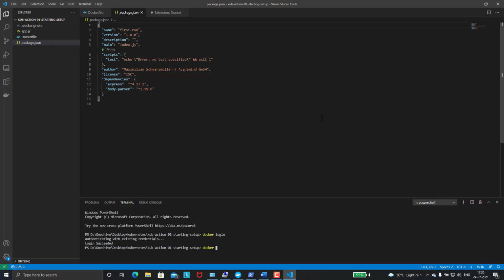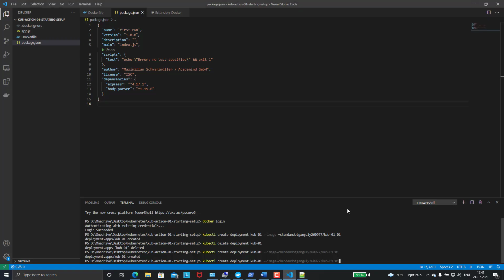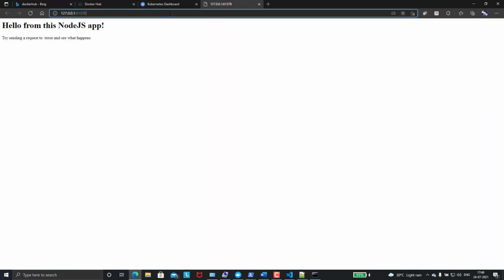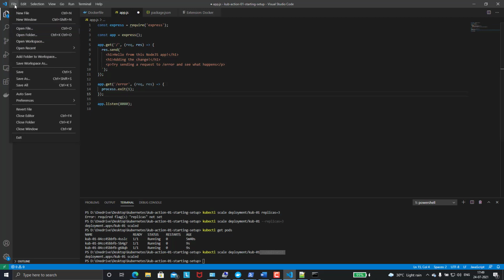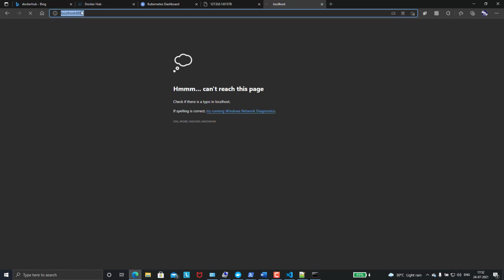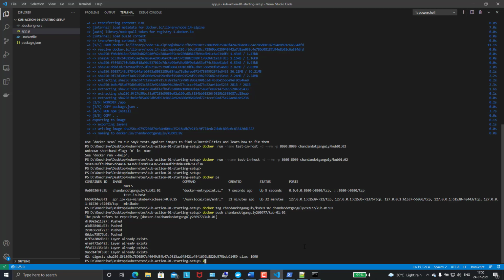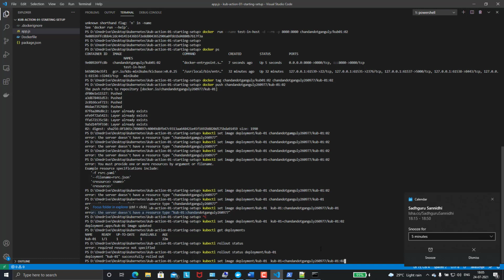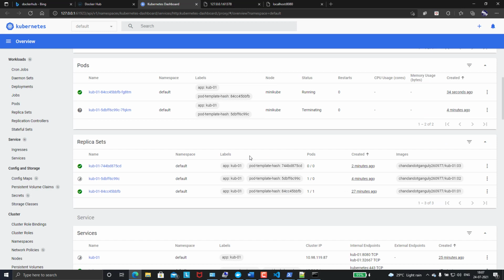kubernetes cluster scaling and change management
Scaling Kubernetes Cluster up and down, deploying different versions of build as well as rollback to earlier version